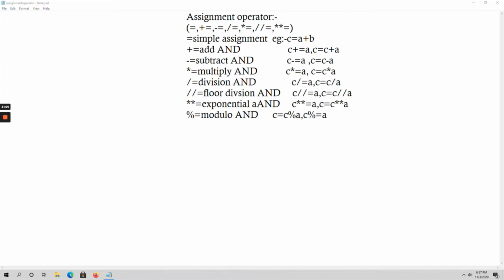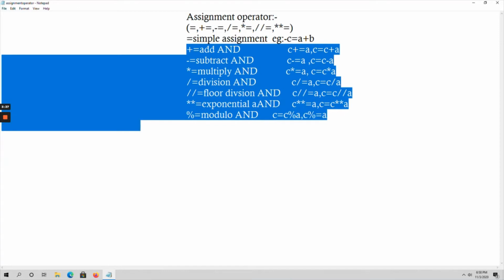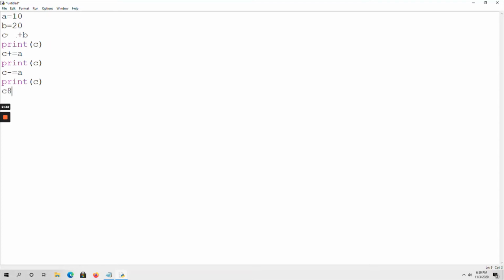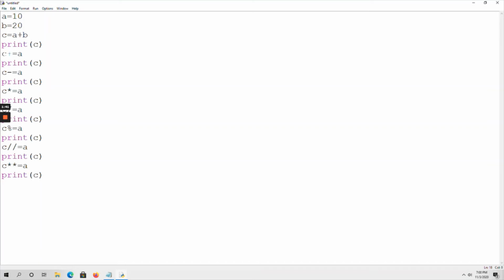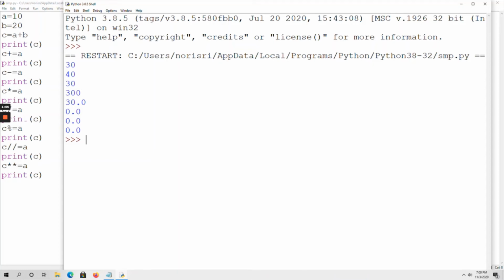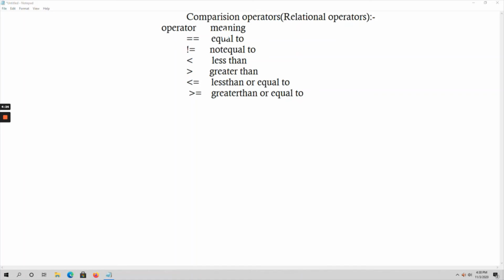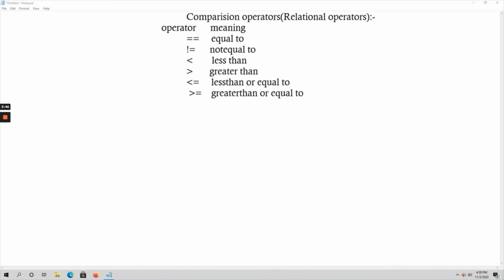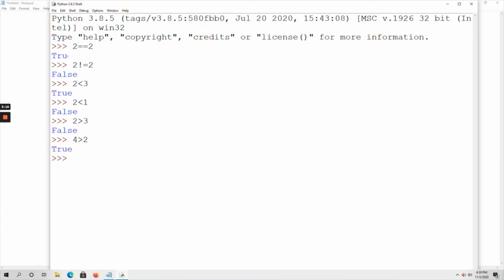Python - Assignment and Comparison operators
Learn Python Fast and Easy by UgaSRI